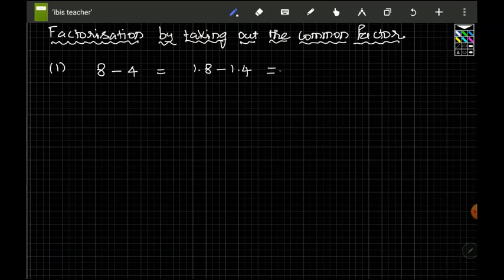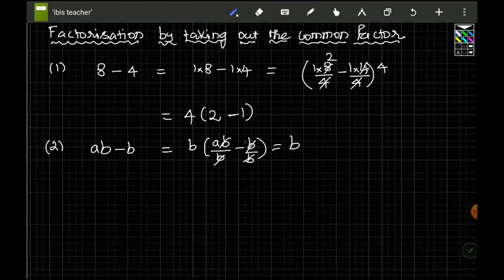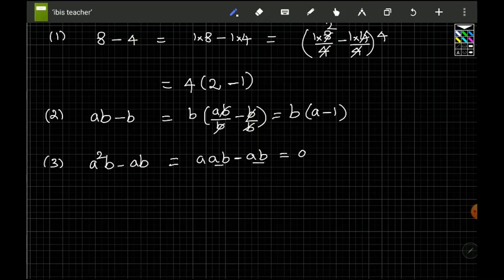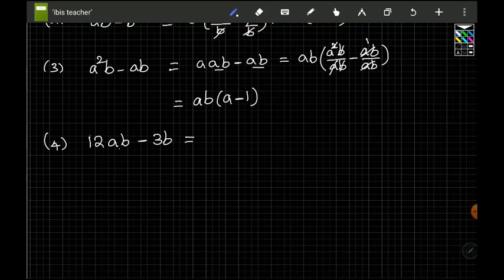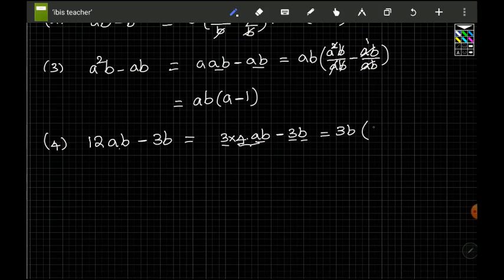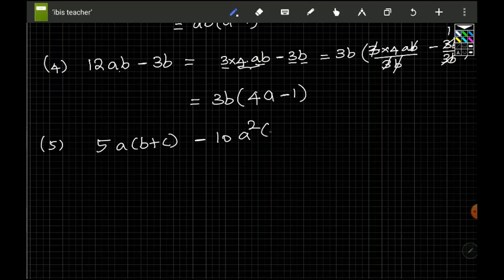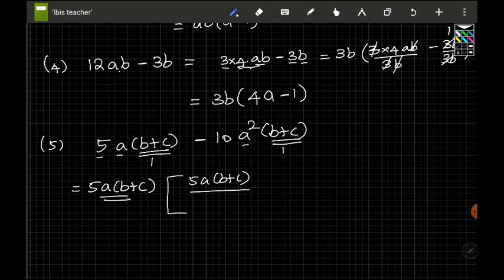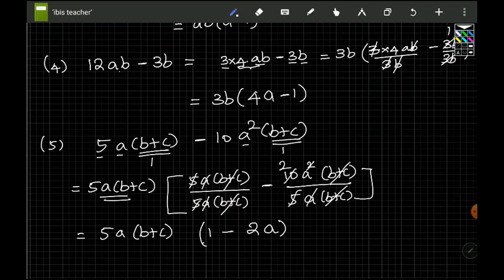10 Factorisation Method - I (Taking out the Common Factor)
While there are several approaches to factorise a polynomial, taking out the common factor lies at the heart of many methods. Mastering this technique is central to excel in factorising a polynomial